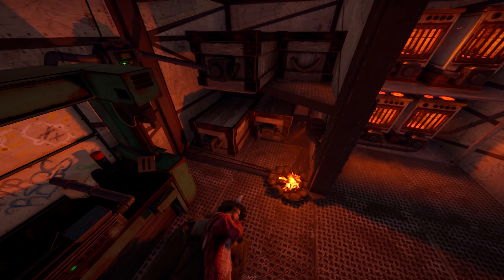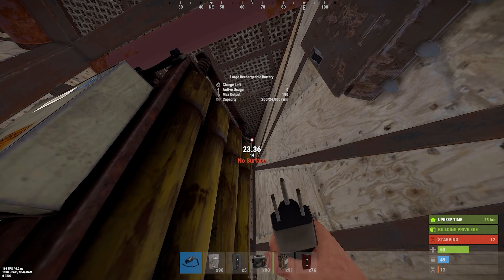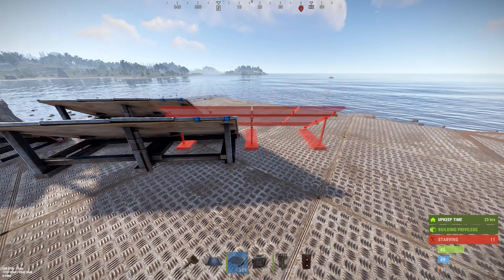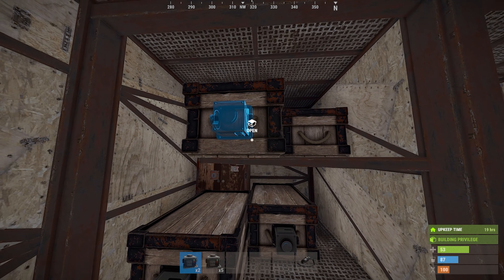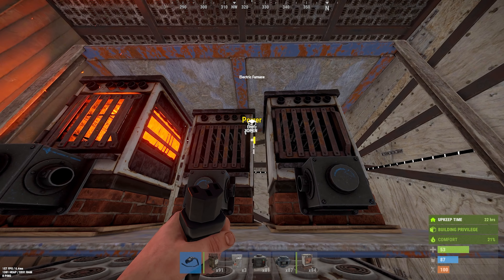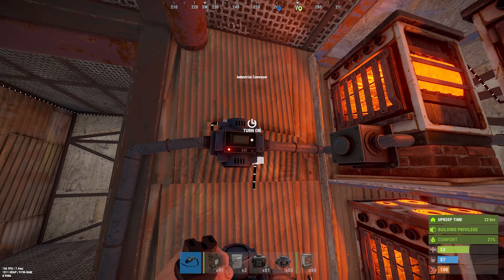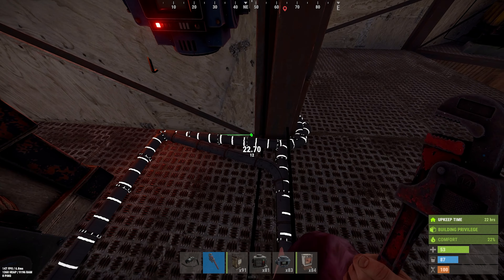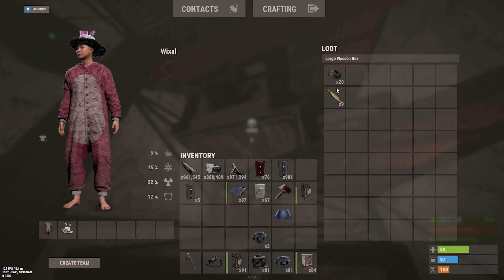Ultimate Industrial Crafting Guide - How To Fully Automate Your Base In 2024 | Rust Tutorial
Timecodes

00:00 - Intro
00:59 - Items Needed
01:42 - Base Build
03:20 - Main PowerGrid
05:55 - Industrial PowerGrid Guide
15:00 - Outro

The only aim in Rust is to survive. Everything wants you to die - the island’s wildlife and other inhabitants, the environment, other survivors. Do whatever it takes to last another night.